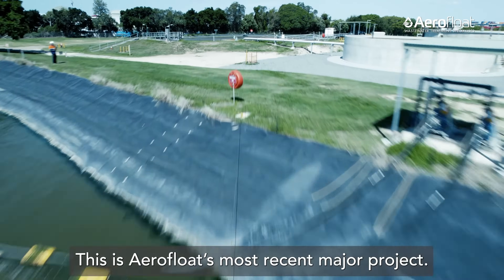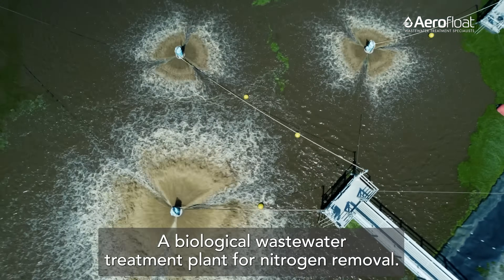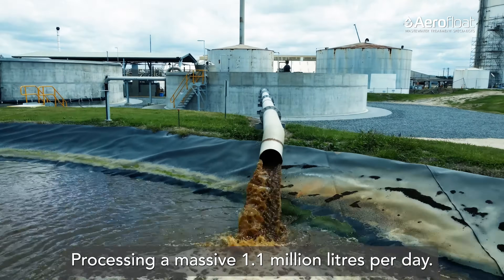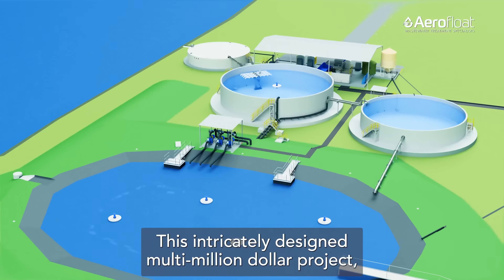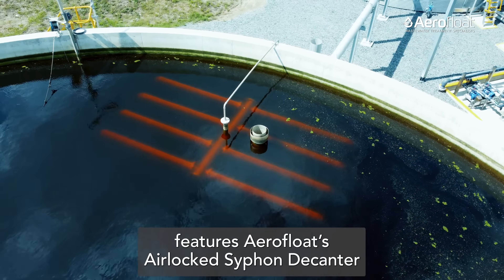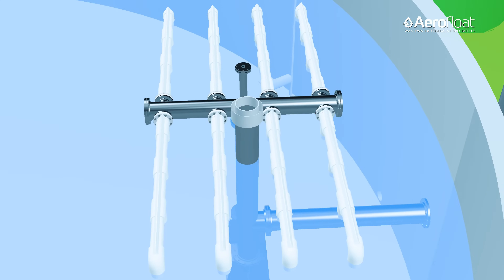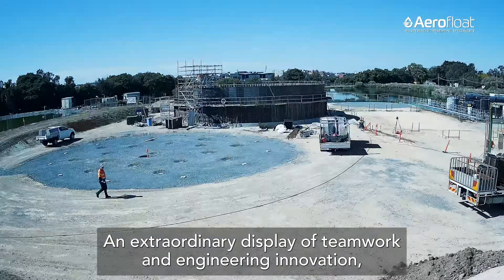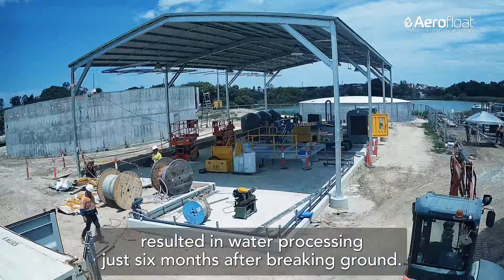Biological Wastewater Plant for Nitrogen Removal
Take a look at our latest major project. As the Principal Contractor, the Aerofloat team successfully designed, built, and commissioned an advanced biological wastewater treatment plant to handle high-strength, nitrogen-rich wastewater.

💧 Fast-Tracked Success: From breaking ground to processing water, this state-of-the-art facility was operational in just six months!

💧 End-to-End Solution: Aerofloat continues to operate this plant on behalf of our client, ensuring optimal performance and long-term reliability.

Congratulations to the entire Aerofloat team for delivering yet another cutting-edge project.